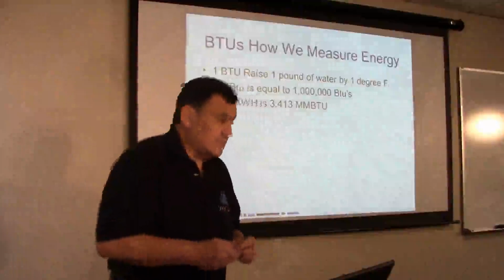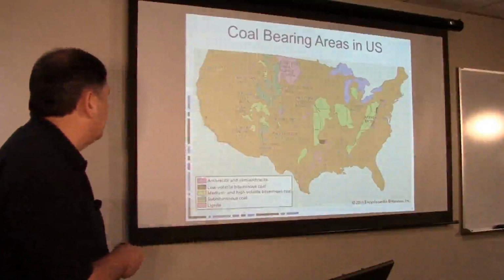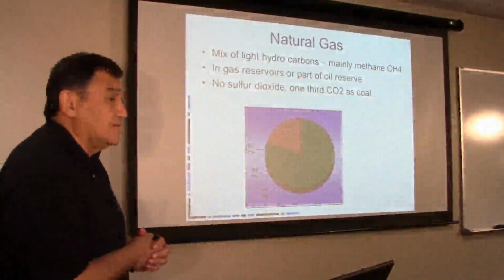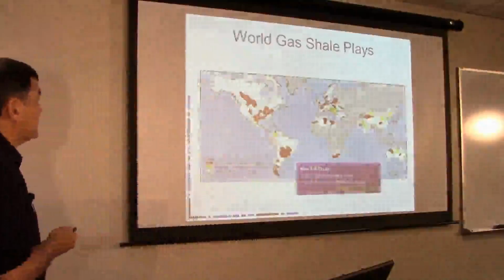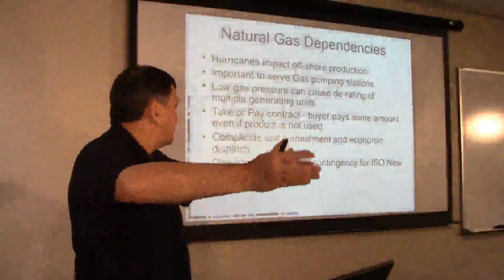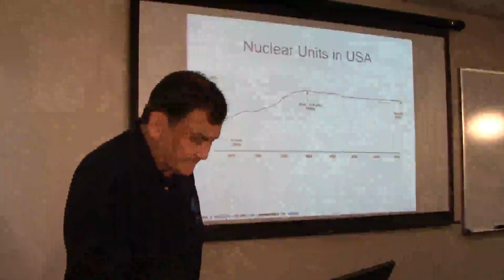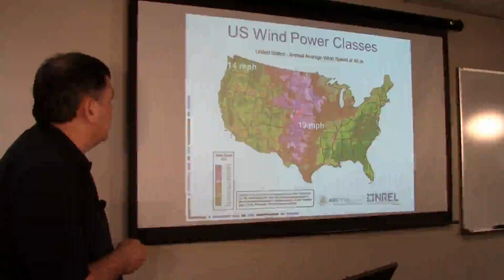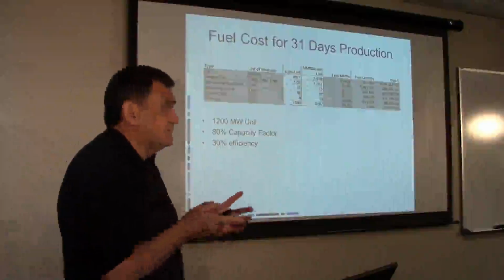WSU M2 P2 short